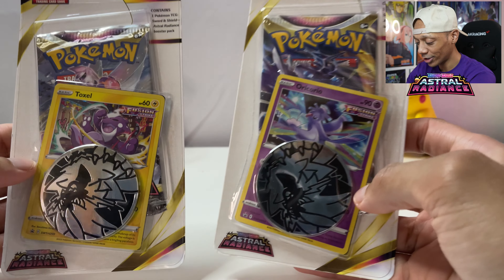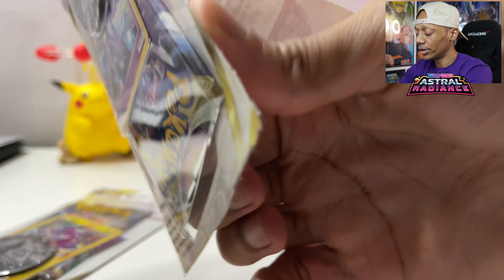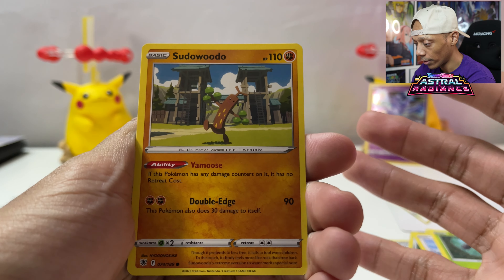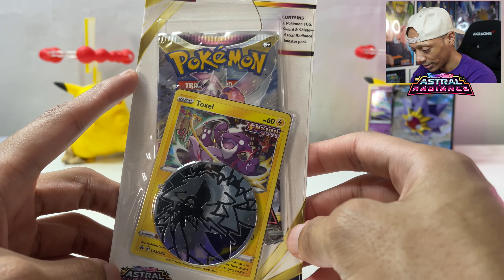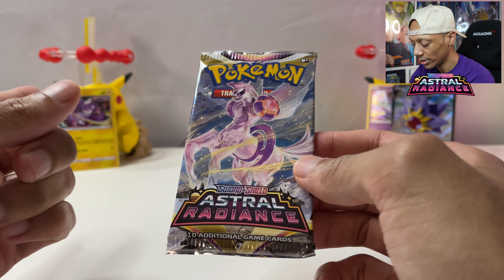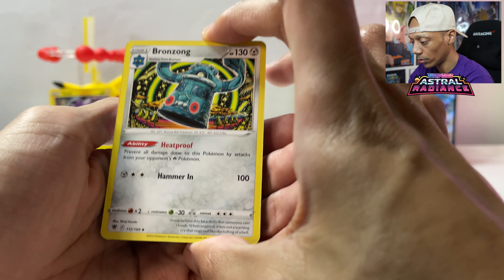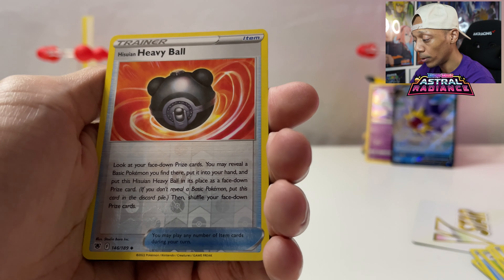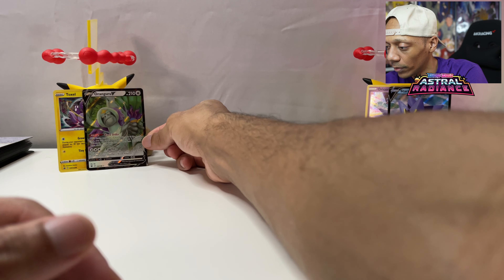Opening New Toxel & Oricorio Booster Packs Pokémon Astral Radiance